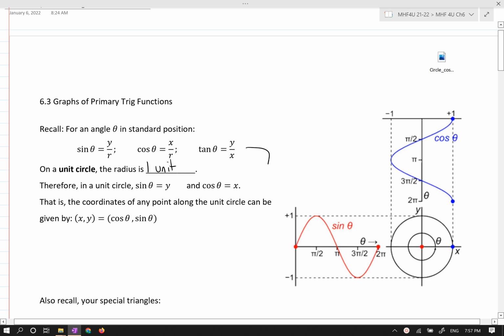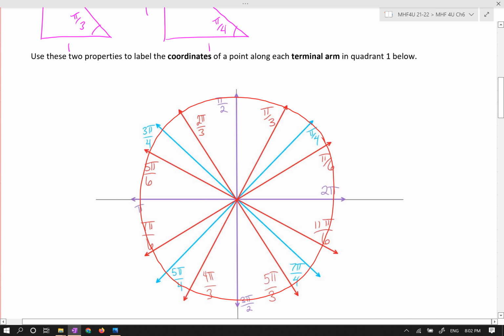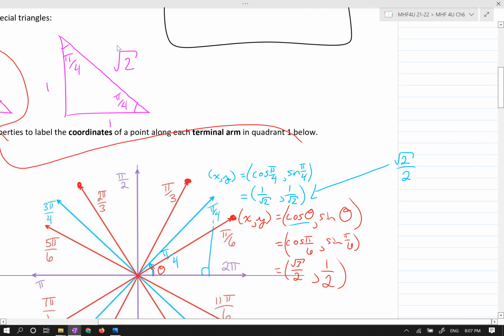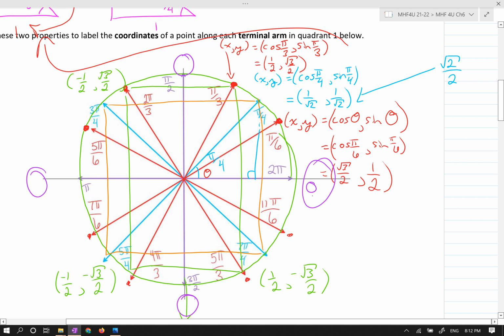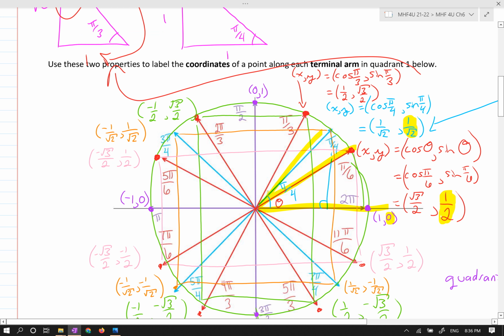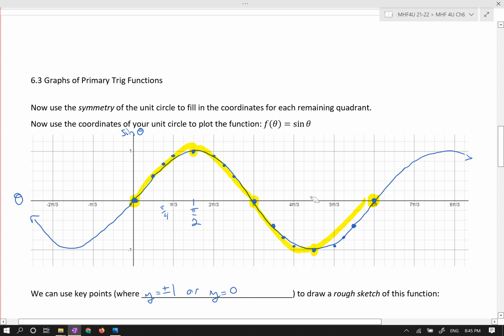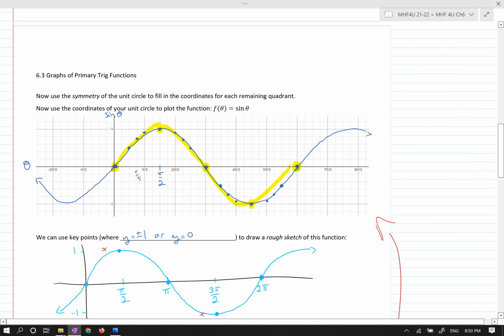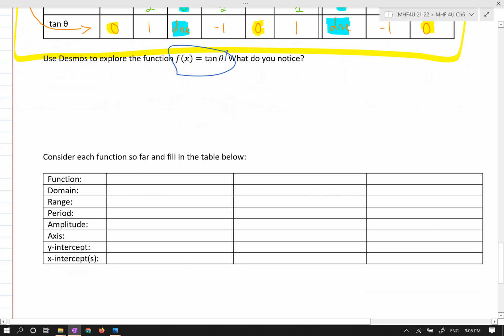MHF4U 4.3 Graphs of Trigonometric Functions